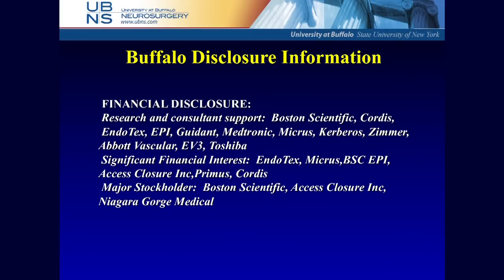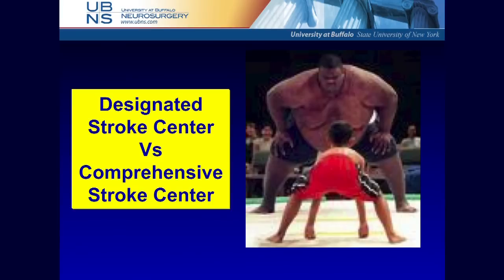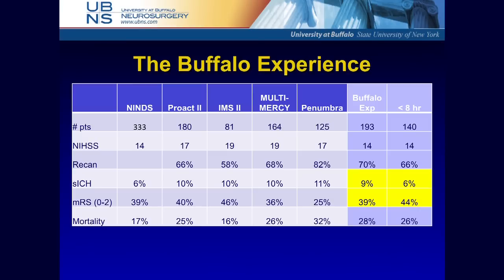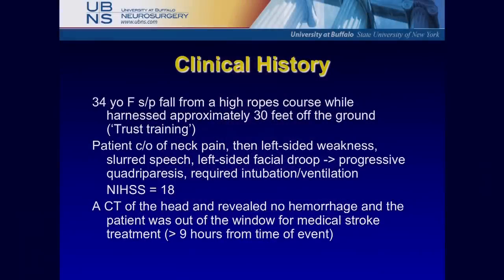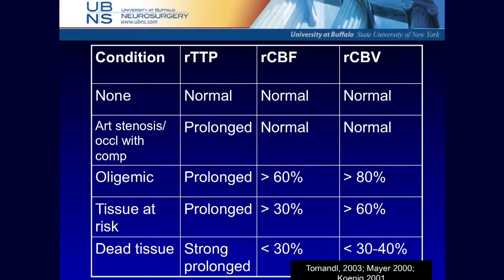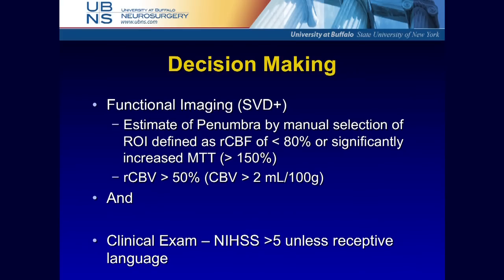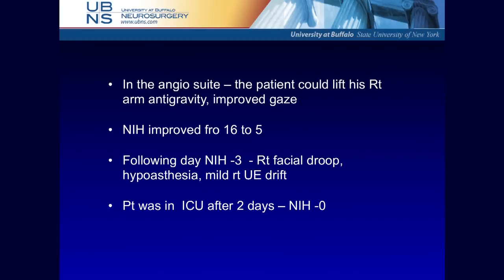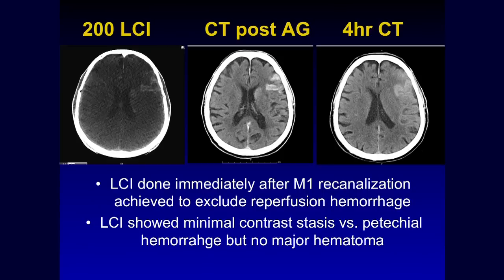Acute Stroke Triage Using Whole Brain CT Perfusion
Kenneth Snyder, MD, PhD
Assisant Professor of Neurosurgery, Radiology & Neurology
University of Buffalo / Gates Vascular Institute
Presenting at the American Society of Head and Neck Radiology 2012